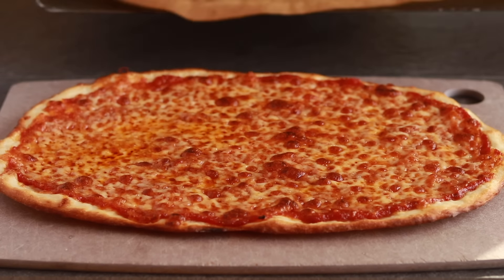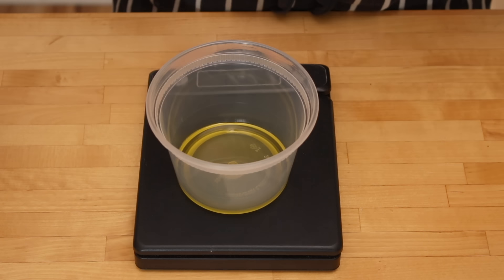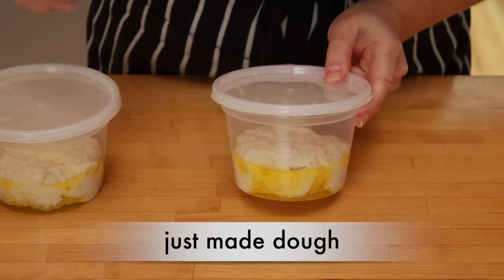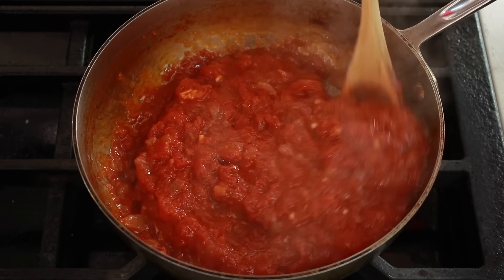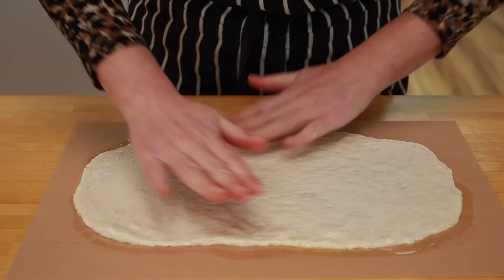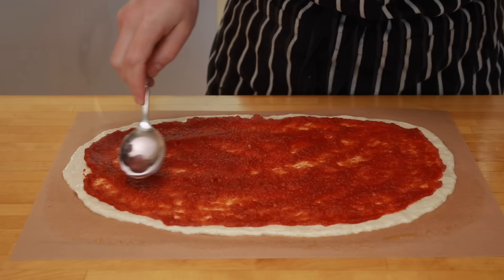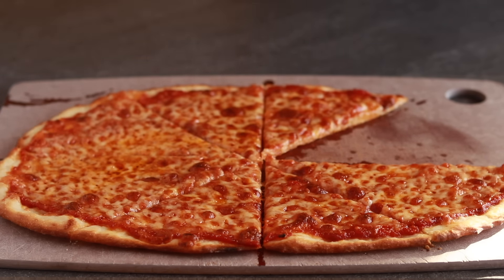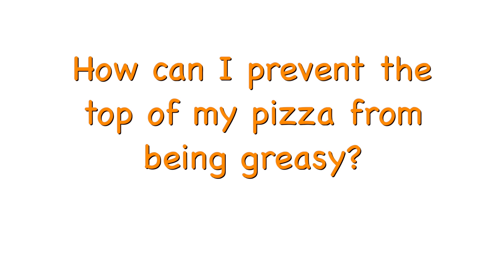No-Knead Thin Crust Pizza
00:00 Intro
01:58 Container Prep
02:42 The Dough by Hand and Rising Schedule
04:56 The Dough with a Stand Mixer
05:43 The Sauce
07:51 Preheating the Oven
08:07 How to Buy Mozzarella
09:18 Stretching the Dough
11:30 Topping and Baking
13:47 FAQ

June 5, 2021 update: After this video was made, I found this hack for baking a pizza without a stone or steel

Note about yeast: my recipe is tested with SAF instant yeast Your rising time might be a little different with active dry.  Whichever yeast you use has to be stored in the fridge or freezer immediately after opening.  SAF instant will last for a year in the fridge and several years in the freezer.  How long active dry will last is unpredictable.

The Dough (make 1 to 5 days before serving )

for 2 pizzas (about 11” / 28cm in diameter)

226 grams unbleached all-purpose flour (I use King Arthur)
1 tsp SAF instant yeast (or 1 and 1/4 tsp active dry yeast)
1 tsp sugar
1 tsp table salt (or 2 tsp Diamond Crystal Kosher salt) (5.7g on a 0.01g precision scale)
158 grams water at 70-90F (21-32C)
20g olive oil divided between 2 containers of 2 cup capacity each (10g per container)

By hand: In a medium bowl, whisk the flour, instant yeast, sugar, and salt.  Make a well in the center and pour in the water. Stir with a spoon and then knead with your hand just until the flour is moistened and the dough begins to form. Do not over-mix! The dough will be very sticky and rough looking, not silky smooth.

With a stand mixer using a paddle attachment:  Mix all the dry ingredients by hand in a bowl of a stand mixer.  Fit it with a paddle attachment and run on low speed while adding the water.  Mix until the dough starts to form.  Scrape down the bowl, and mix another few seconds just until no dry flour remains.

Both methods: Cut the dough in half with a pastry scraper.  With damp hands, roll each piece into a rough ball and place into a container with oil.  Flatten the top with an oiled hand. Cover tightly. Let rise at room temperature for 45 minutes, then refrigerate overnight or up to 5 days. The dough should be roughly doubled in size before shaping.

The Sauce

For at least 4 pizzas  (I like having leftover sauce.  If you don’t, you can cut the recipe in half.)

2 Tbsp olive oil
1 yellow onion, diced
A pinch of chili flakes
2 garlic cloves, minced
750g of diced or crushed tomatoes (canned or boxed)
1/2 cup dry white wine

Set a small saucepan over medium heat. Add olive oil, onions, chili flakes, and a generous pinch of salt. Cook stirring occasionally until translucent.  Add the garlic and cook until starting to brown.  Add the tomatoes and wine.  Bring to a simmer and cook until very thick, about 30 min.  Puree with a food processor or blender (I use an immersion blender) until no big chunks remain.  Taste and correct for salt.  Cool completely. The sauce will keep in the fridge for up to 5 days.

Stretching and baking

Set a rack in the lowest level of the oven. Place a pizza stone or steel on it. Preheat the oven to 500F (260C) for at least 30 minutes before baking.  Stretch the dough out on parchment paper as shown in the video.  Top with a very thin layer of tomato sauce and shredded mozzarella (or the toppings of your choice).   The best mozzarella option for this style of pizza is low-moisture whole milk.  You’ll need about 1/4 Lb (113g) per pizza.
Slide a rimless baking sheet or a peel under the parchment paper and slide the parchment paper with the pizza onto the stone in the oven.  Bake until the crust is nicely browned around the edges and underneath, about 8 min. Slide the pizza and parchment back onto the rimless baking sheet to get the pizza out of the oven. Move to a cutting board to slice and serve immediately.